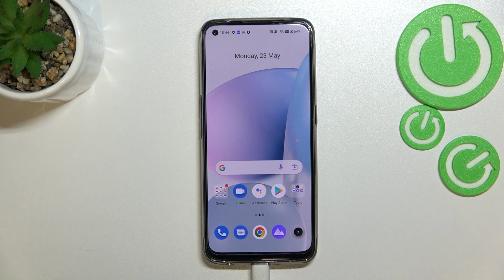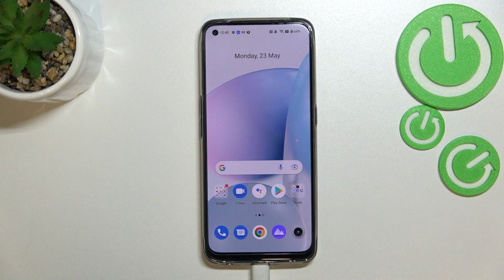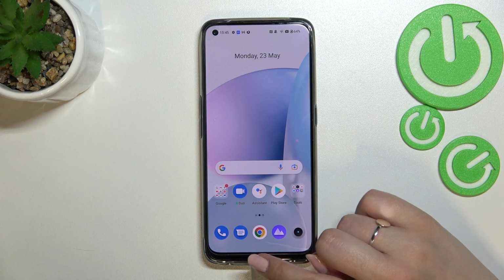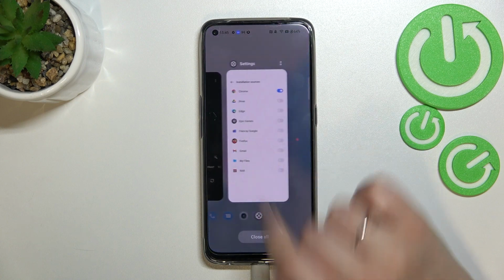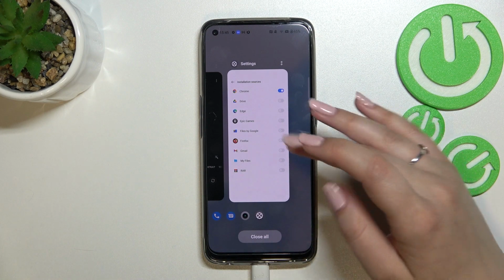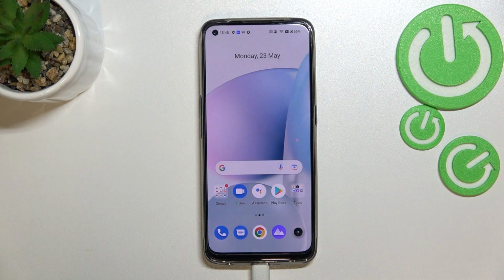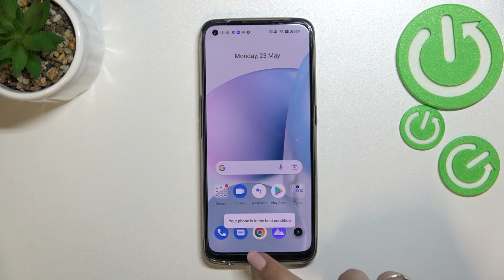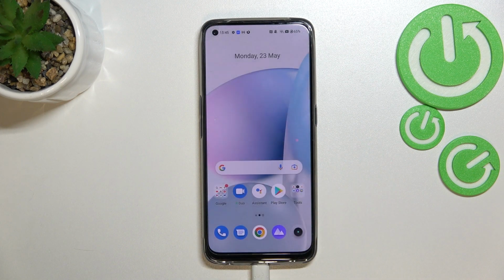How to Turn Off the Running Apps on REALME 9 // Closing Recent Apps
Learn more information about the REALME 9:
In today's short and fairly simple video tutorial we are going to demonstrate what steps you need to take in order to close and terminate the running apps on your REALME 9 smartphone. Thereby, if you had any difficulties with turning off the apps from the Recents section of your REALME 9 device, we are gladly encouraging you to view this video. Please enjoy!

How to close the active apps on REALME 9? How to turn off the recent apps on REALME 9? How to terminate the running apps on the REALME 9? How to terminate the running apps on REALME 9?